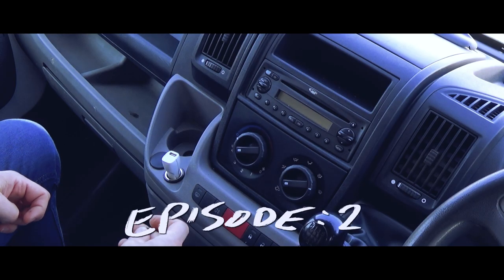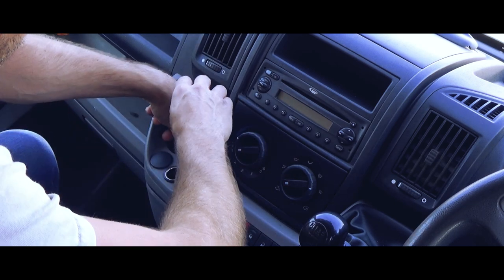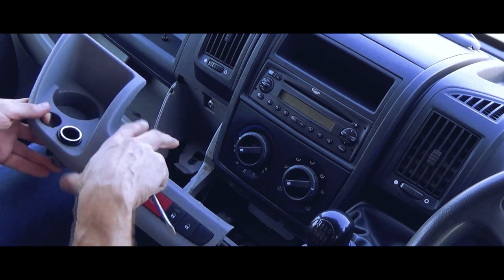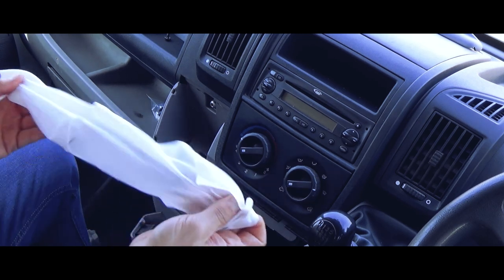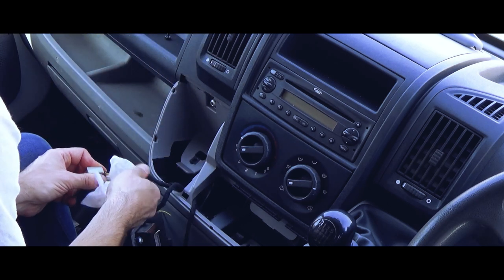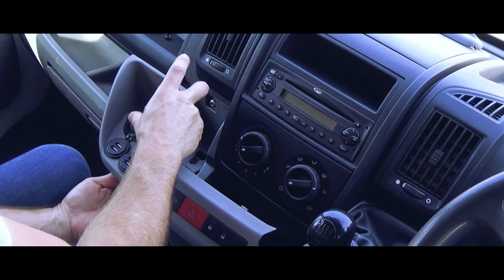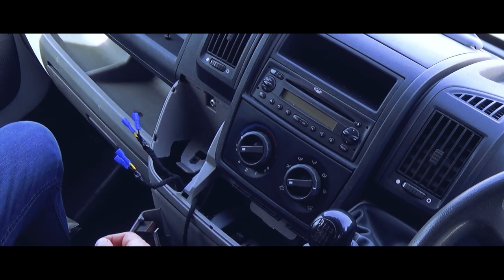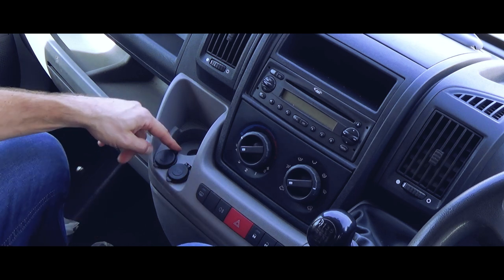2: Replacing the dashboard cigarette lighter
I replace the useless dashboard cigarette lighter in the dashboard of my Fiat Ducato with a pair of dual USB chargers. Nothing fits properly in a cigarette socket. apart from a cigarette lighter.

This is super easy, I show you all the steps.